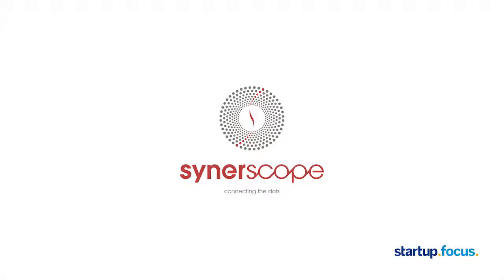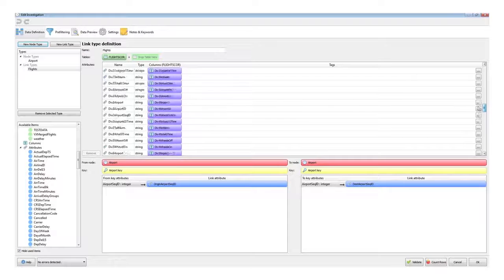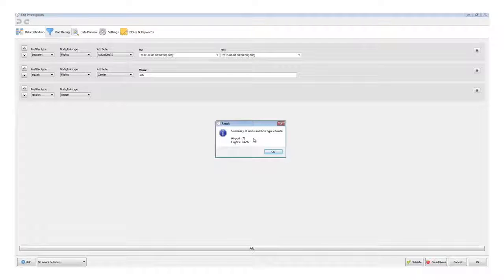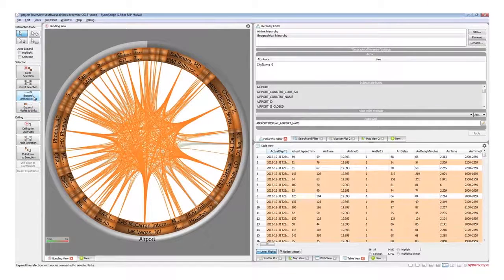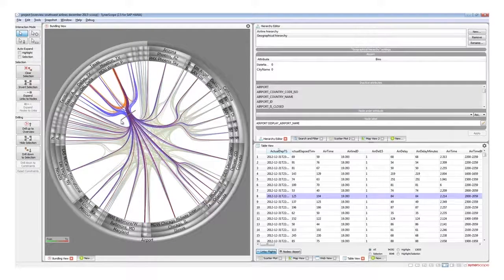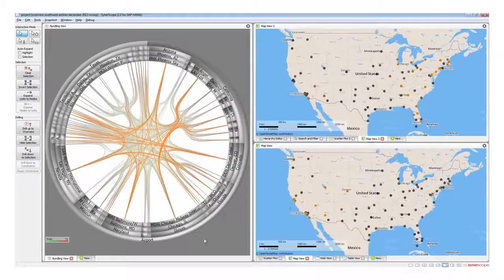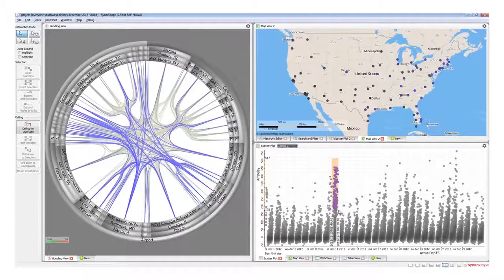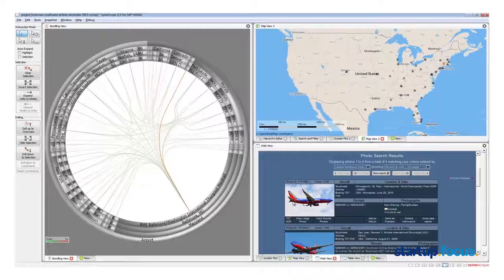SynerScope on SAP HANA flight data